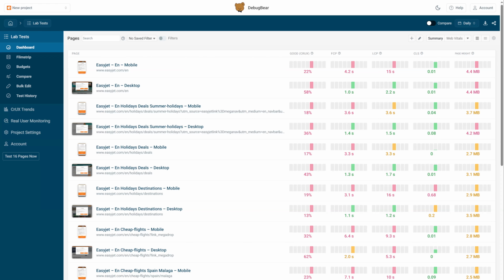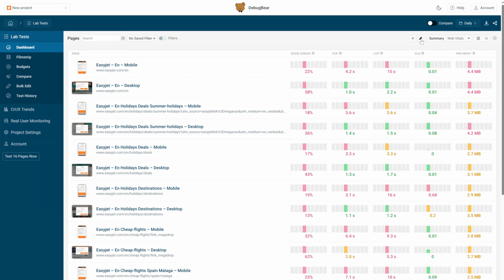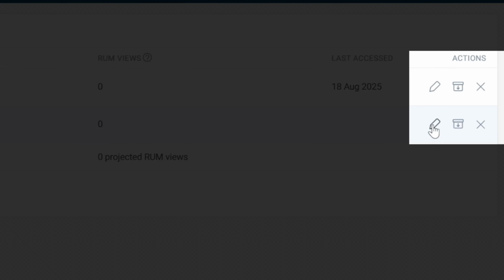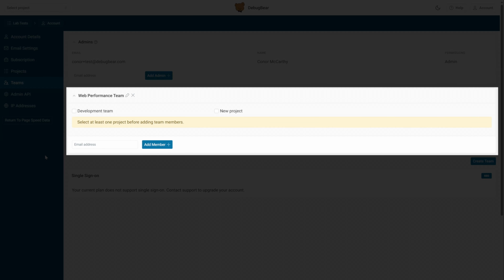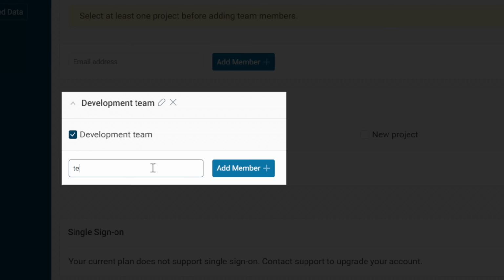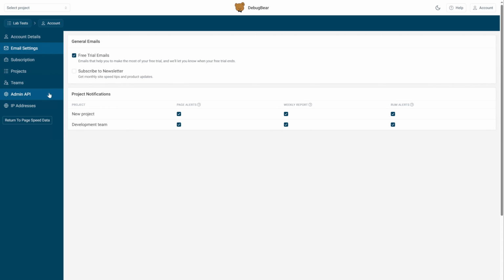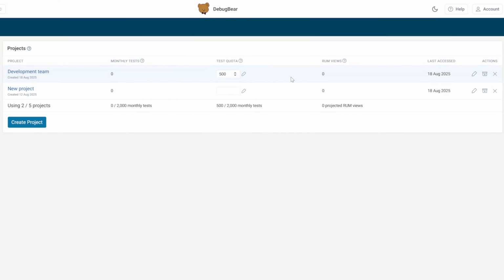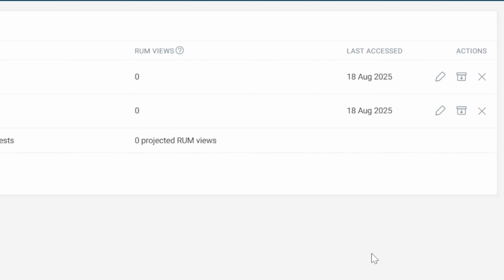How to manage projects and teams on DebugBear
In this video we take a look at how to invite admins and team members to projects in DebugBear.

 0:00 - Intro
0:16 - Project ideas
0:48 - Creating a new project
1:07 - Inviting team members
2:25 - Email settings
2:33 - Projects tab
3:15 - Archiving and deleting projects